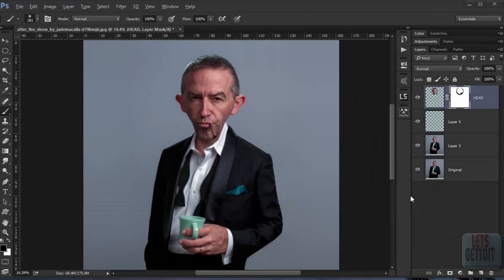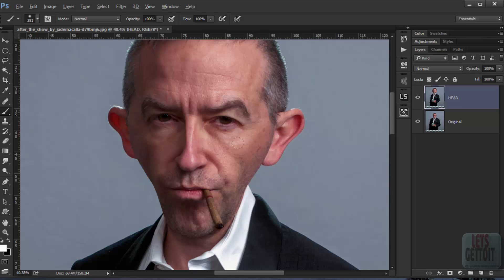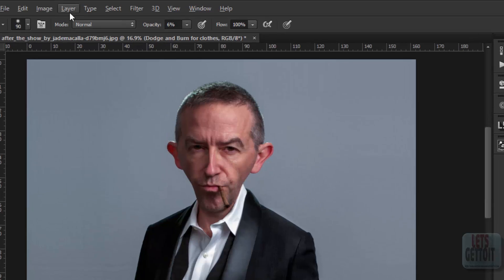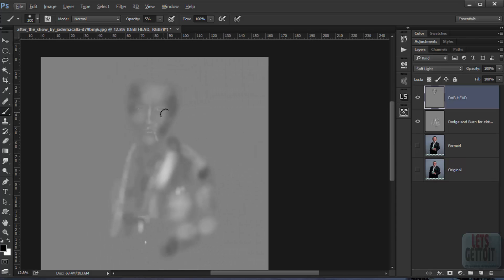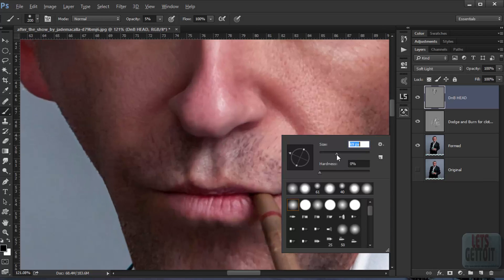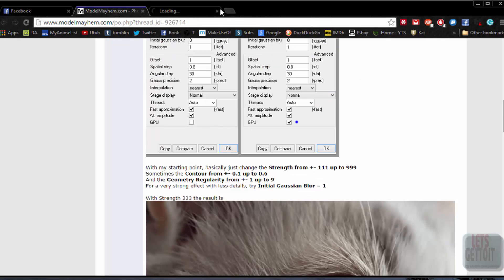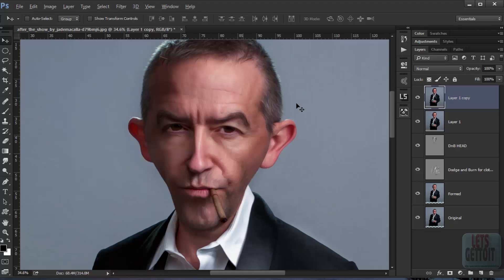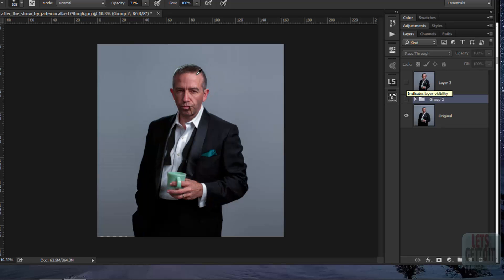Comic Style — Photoshop Tutorial #3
In this 4 parts video tutorials, we will see how to turn a regular picture to a Comic Style (Caricature Style) using Adobe Photoshop's Liquify tool and other cool manipulation techniques.

for the image.